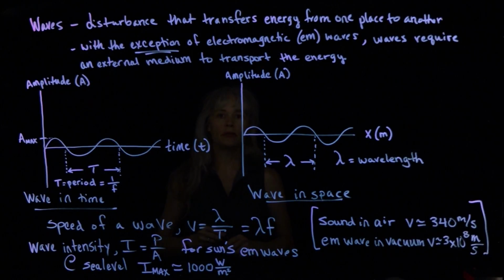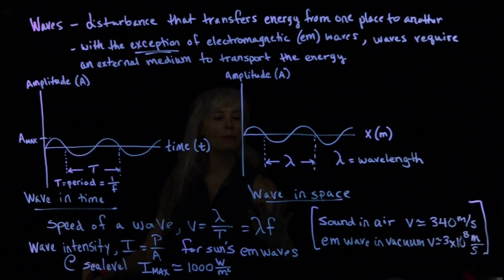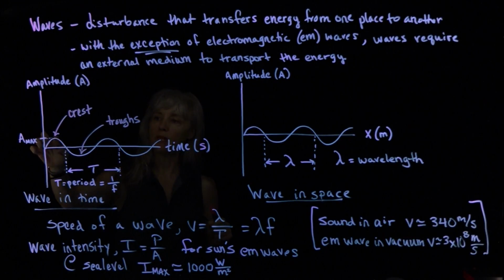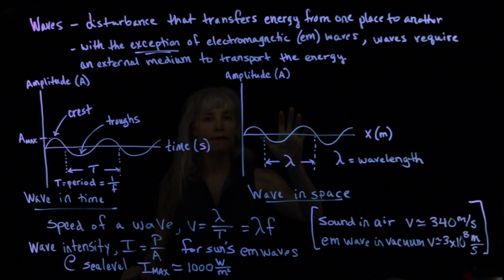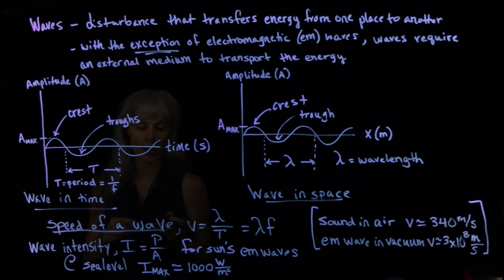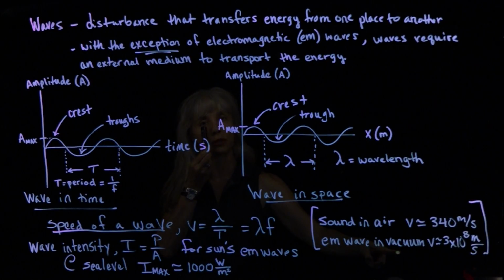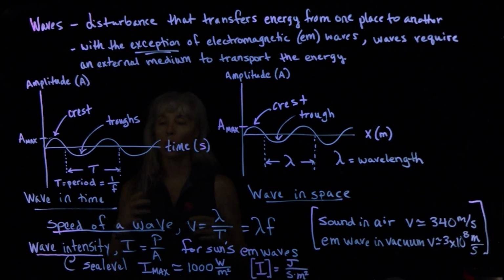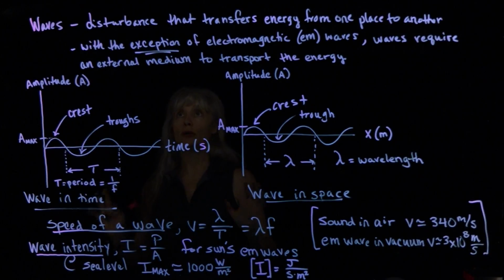Ch16 lecture5 wave properties